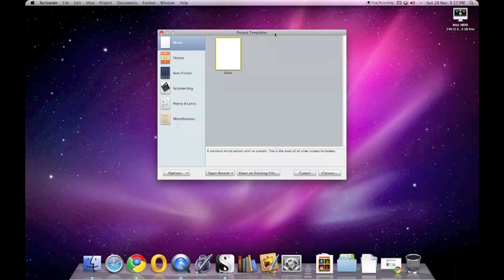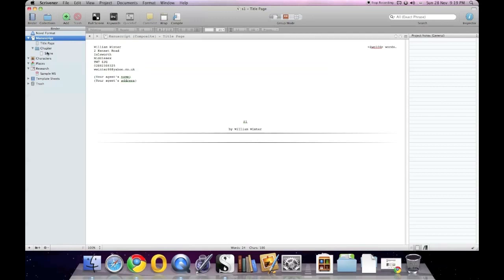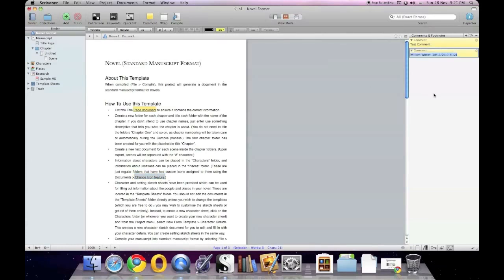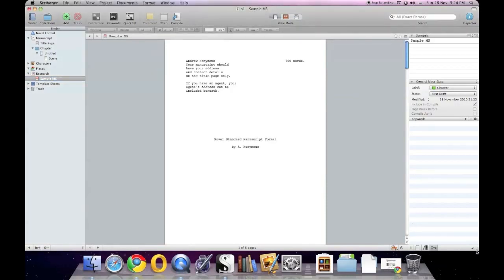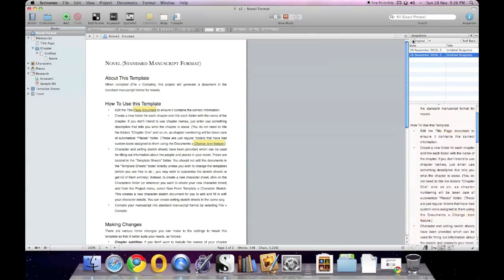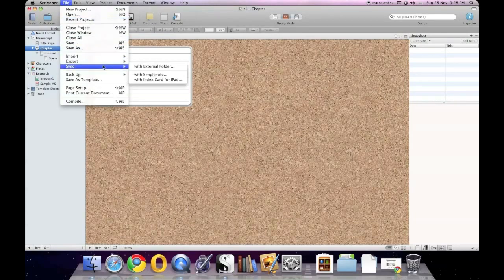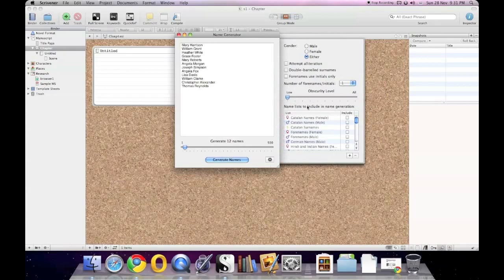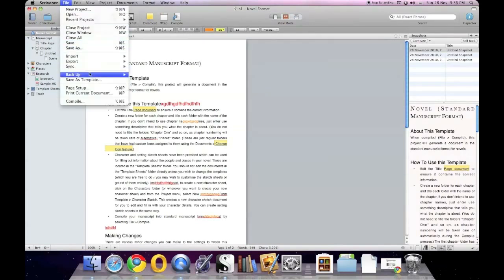Scrivener 2.0 Review (1/2)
This is the first or a two part updated review for Scrivener this time 2.0, if you don't know much about this program than I recommend you watch the first review first;
"Scrivener is a word processor and project management tool created specifically for writers of long texts such as novels and research papers. It won't try to tell you how to write - it just makes all the tools you have scattered around your desk available in one application."
This Video was made with the kind support of Literature & Latte Ltd